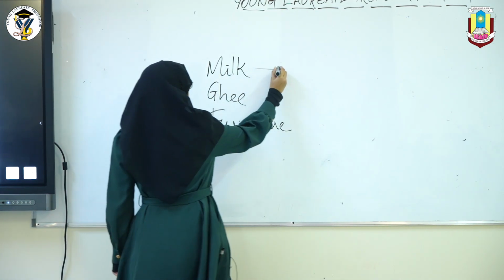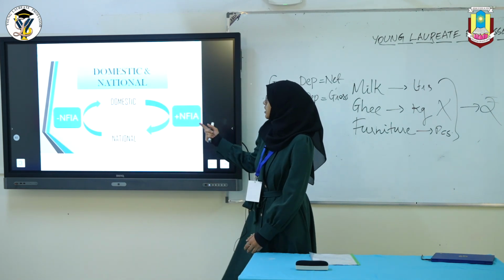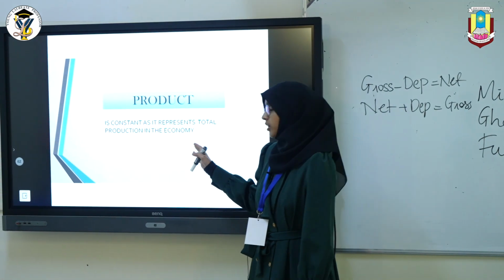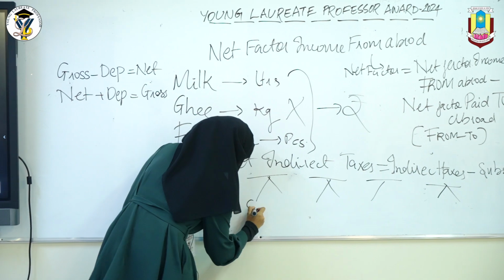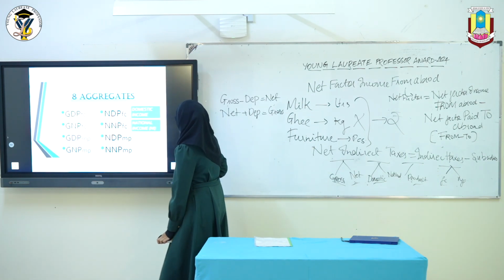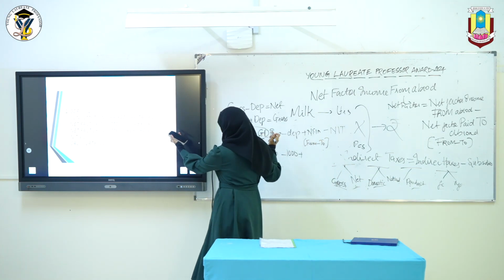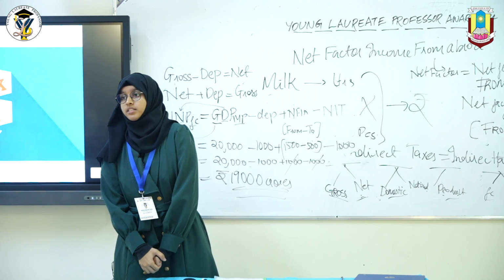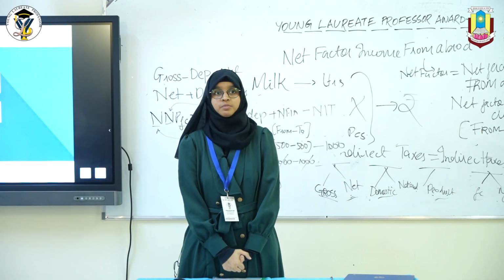Young Laureate Professor Award | Economics | Class-6